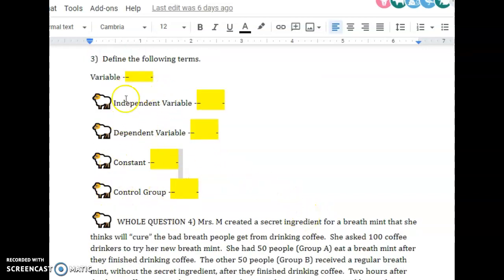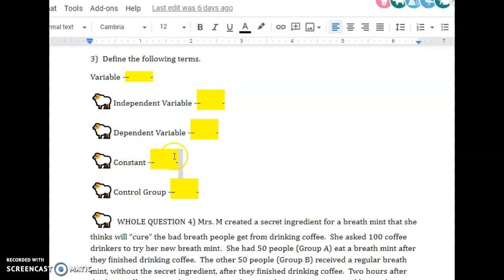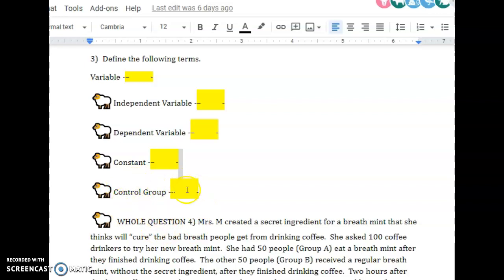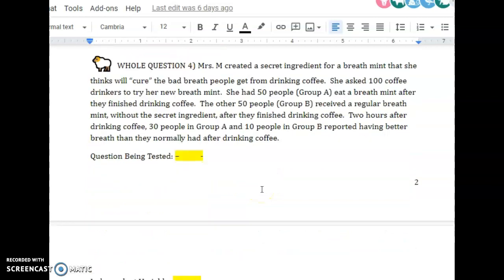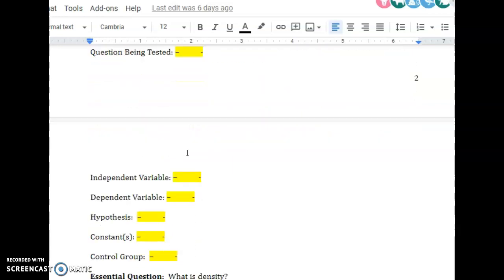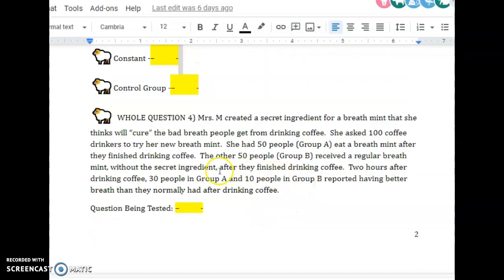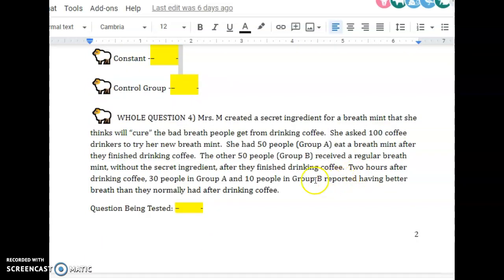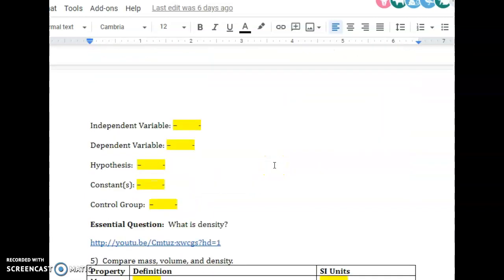Bad Breath Experiment Review